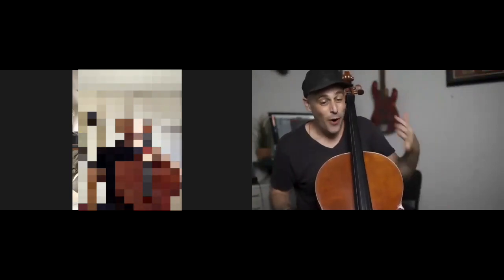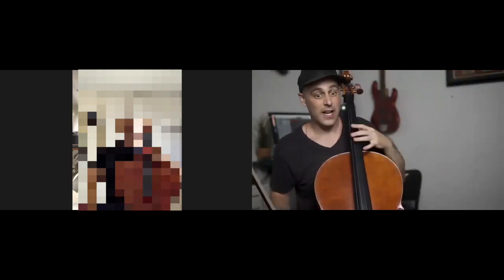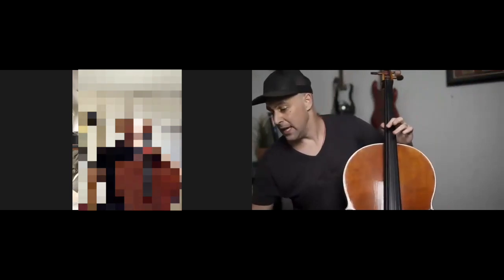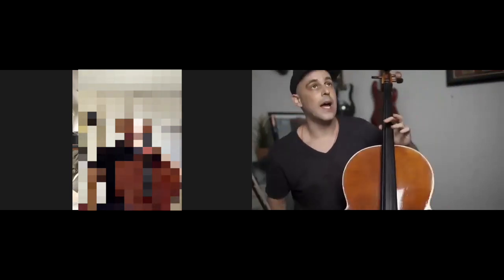Cello Improv Lesson Gone Horribly Wrong! (Too funny to not post:)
Huge thanks to The Improvisor's Guide member Lucas for sending me this hilarious video!  Covid opened up an opportunity for me to have lessons with a few members of the IGC community this summer and it was humbling and amazing to see the giant breakthroughs improvising cellists all over the world are having using the concepts I've spent my life and career developing!  Really makes me wish I was able to teach more!

On to Nashville this week to sit in With Brett Young for the CMT Crossroads concert and then 2 weeks with Quarteto Nuevo on tour.

Links